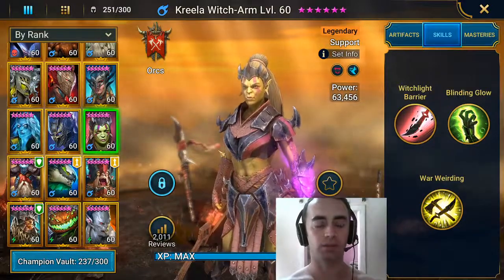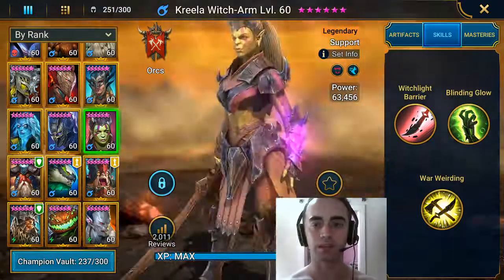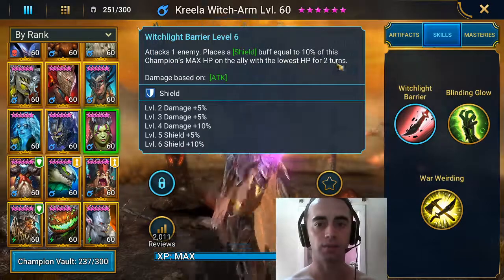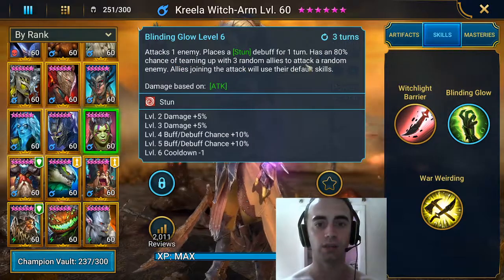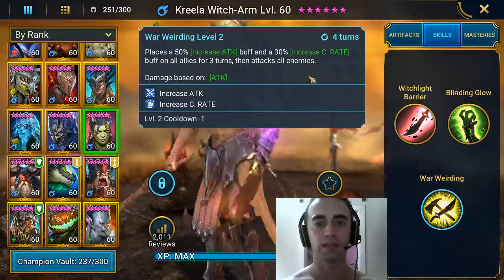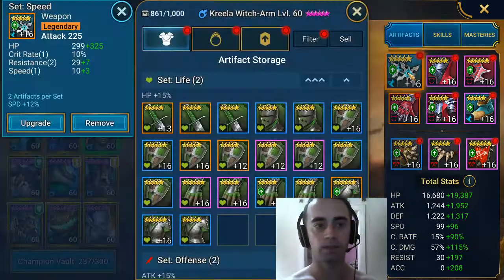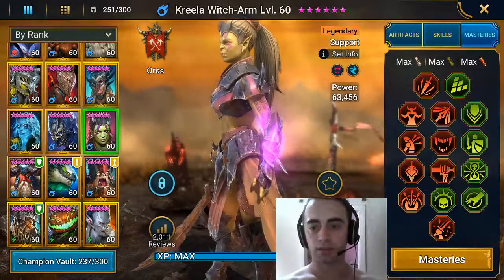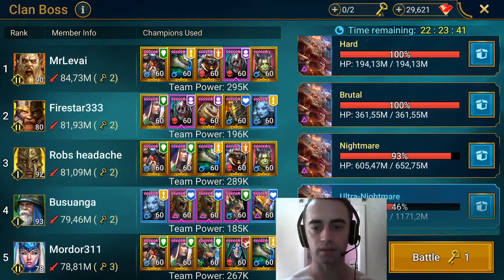Kreela Witch Arm - How to Build Her Raid Shadow Legends